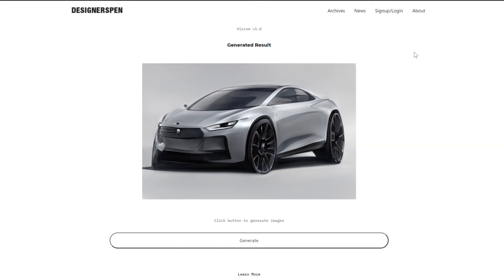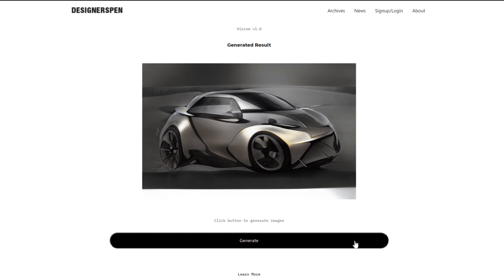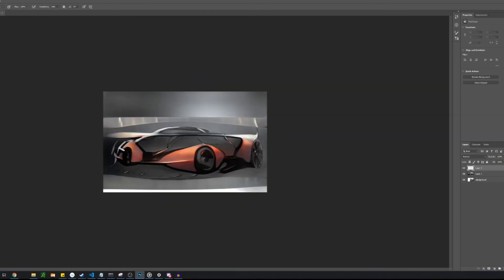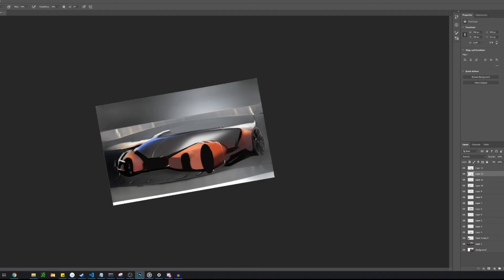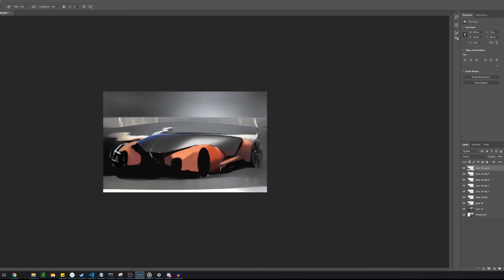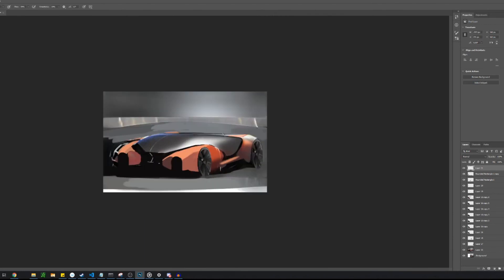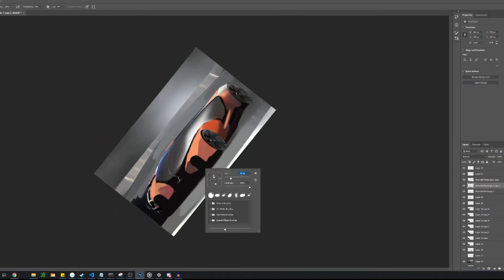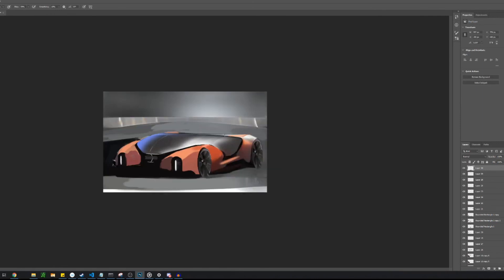Car Design collaboration with Artificial Intelligence